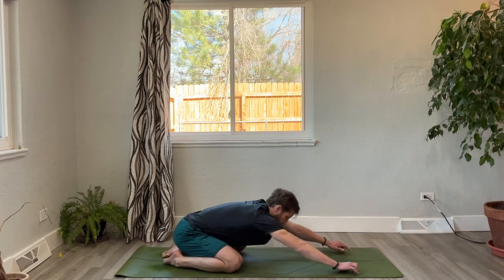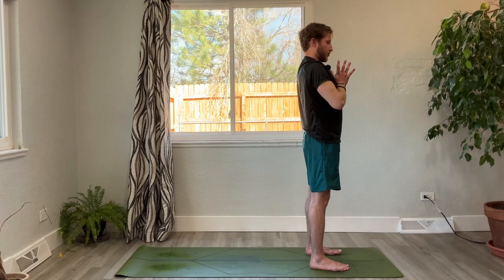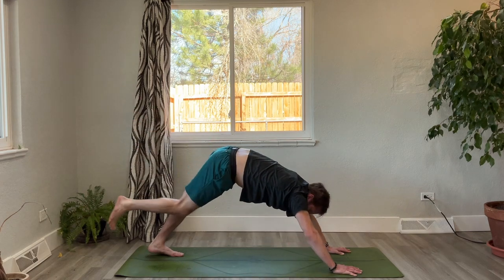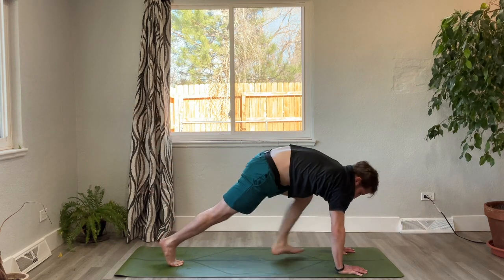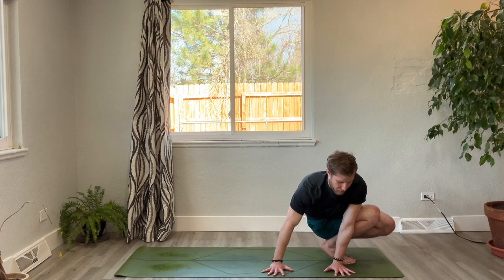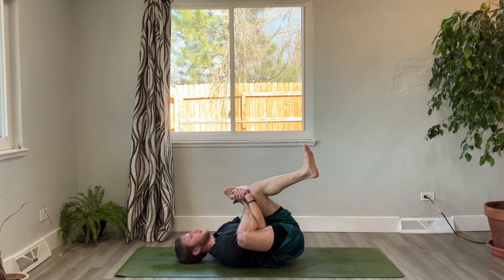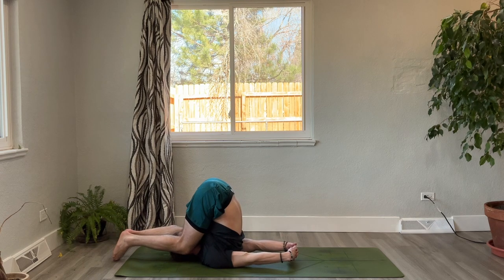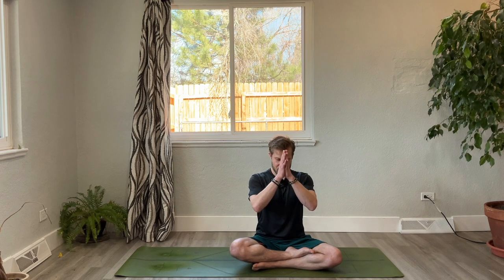youtube video #-5z1MHEevw0